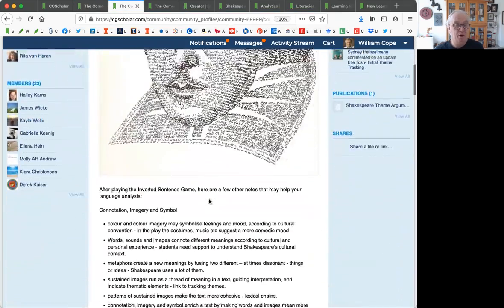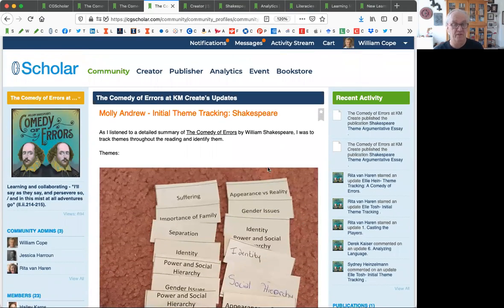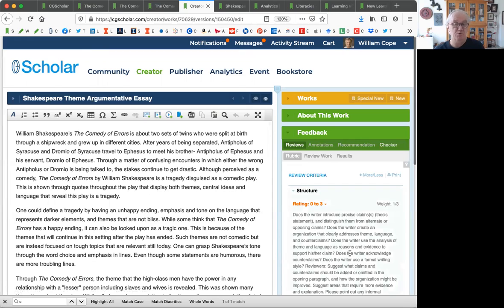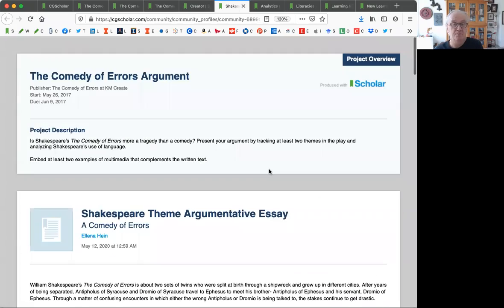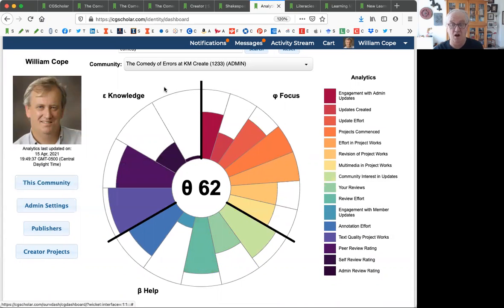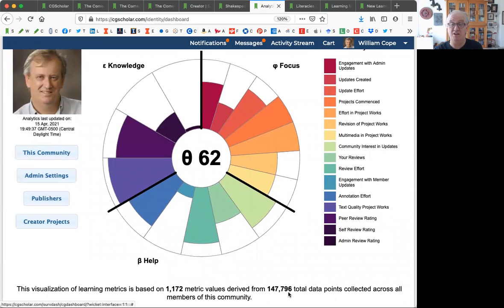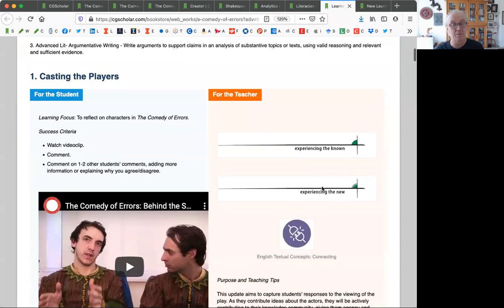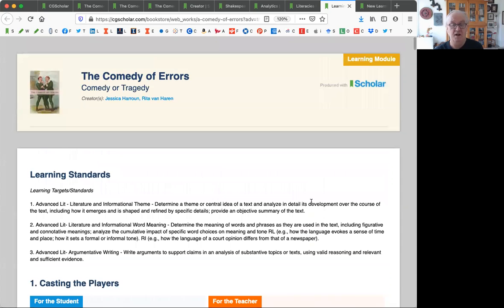CGScholar: A Very Short Introduction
In this short video, Bill Cope shows you into a class studying Shakespeare's "Comedy of Errors" in CGScholar. Developed with the support of grants by the Institute of Education Sciences others since 2011.